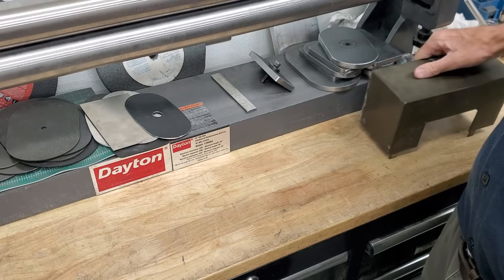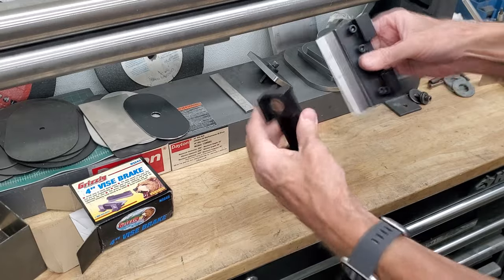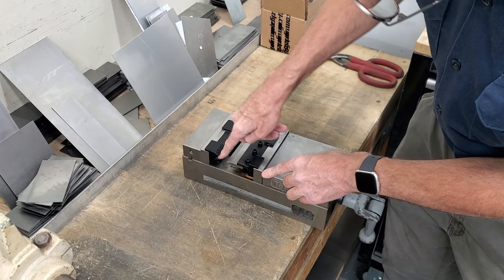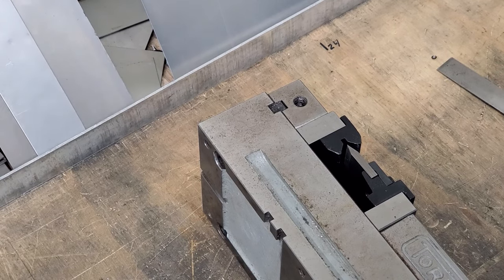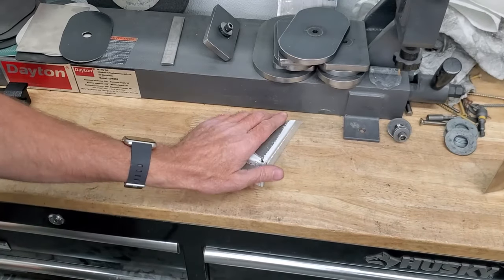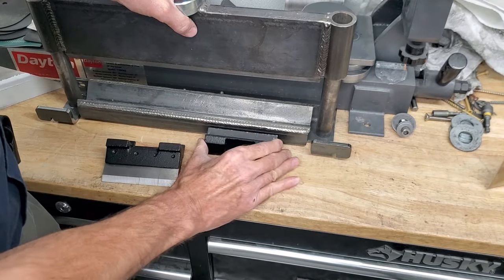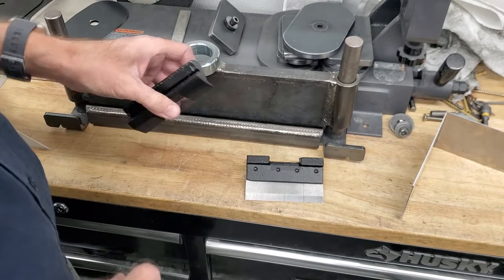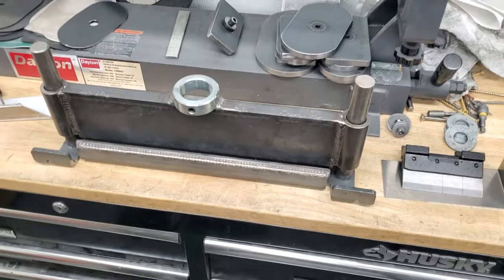Exploring Sheet Metal Bending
In this video, I go over what I have been learning about sheet metal bending.

Please direct all correspondence to:

2753 E. Broadway Rd Ste. 101-PMB416